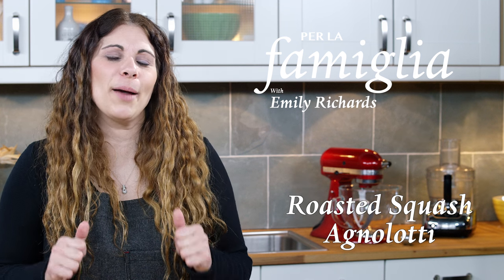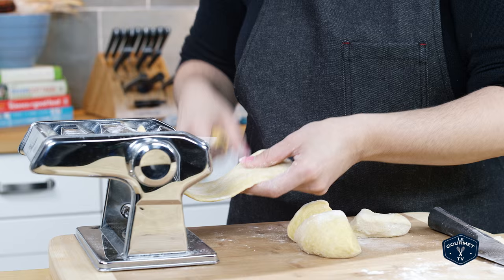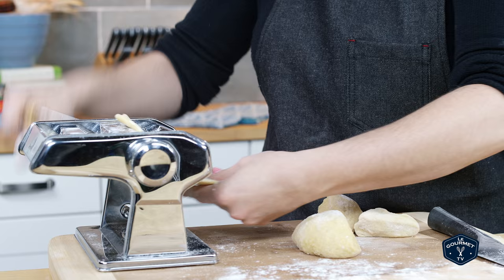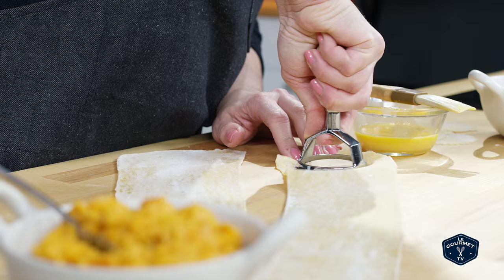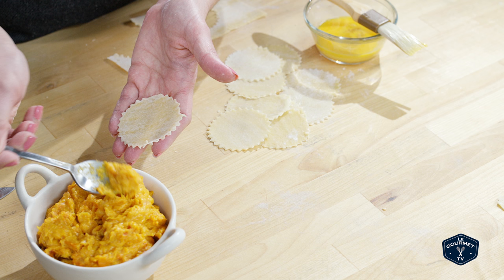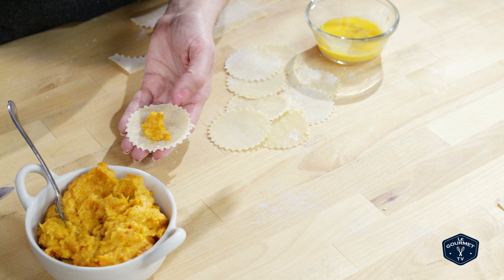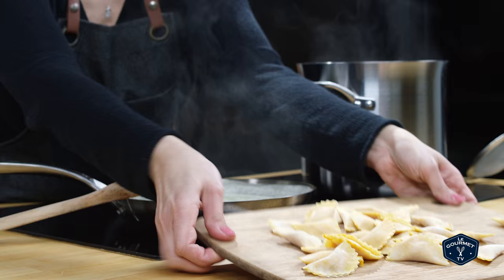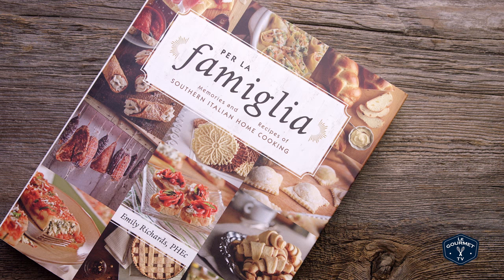🔵 How to Make Fresh Roasted Squash Agnolotti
How To Make Roasted Squash Agnolotti (Ravioli)
Agnolotti translated directly from Italian means "Priests' caps" which are these small, crescent shaped ravioli. The Agnolotti recipe we make here have a delicate sweet squash filling.

Ingredients:
6 cups (1.5 L) cubed butternut squash (about 1 small squash)
2 Tbsp (30 mL) extra-virgin olive oil
1 small head garlic
Pinch each salt and pepper
1/4 cup (60 mL) 35% whipping cream
1 egg, beaten

Method:
Line a baking sheet with parchment paper; set aside.
Preheat oven to 425ºF (220ºC).
In a large bowl, toss together squash and oil.
Place on prepared sheet.
Trim top of garlic head to expose cloves.
Place cut side down on the same baking sheet.
Roast for about 40 minutes or until tender and golden brown.
Let cool slightly.

Squeeze garlic into food processor bowl.
Add roasted squash, salt and pepper.
Pulse to coarsely chop.
Add cream; puree until smooth to make about 2 cups (500 mL) of filling.

Cut 3" (7.5 cm) circles out of pasta dough sheets using cookie cutter or press.

Place heaping tsp (5 mL) of the filling in middle of dough.
Brush outer edge with some of the egg.
Fold dough over to create half moon shape.
Place on floured tea towel on large baking sheet.
Continue with remaining dough and filling.
Let Agnolotti air dry for about 4 hours, turning occasionally until firm.
(Make-ahead: Can be frozen until firm, place in freezer bag and frozen for up
to 1 month.)

In a large pot of boiling salted water, cook Agnolotti for about 5 minutes or until they float to the top.
Drain and toss with your favourite pasta sauce.

Makes about 50 pieces.